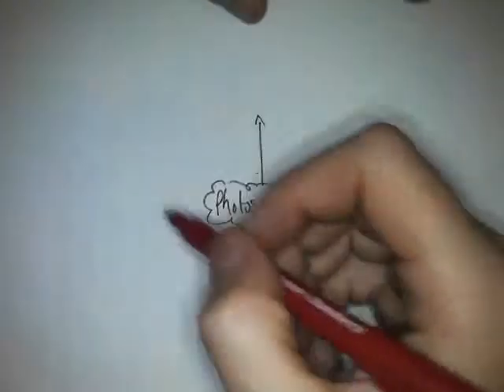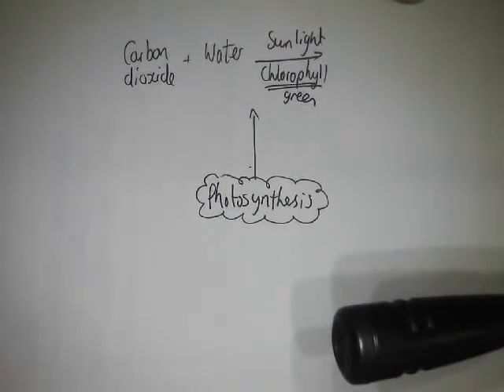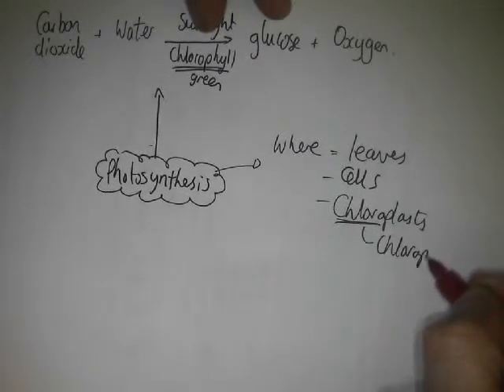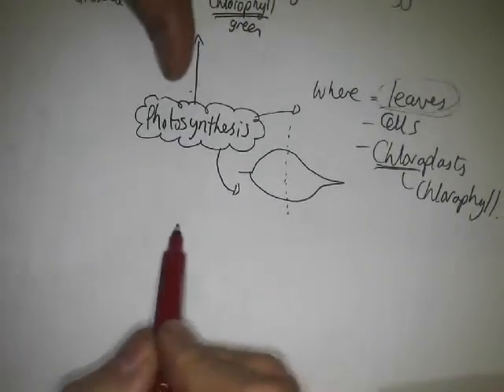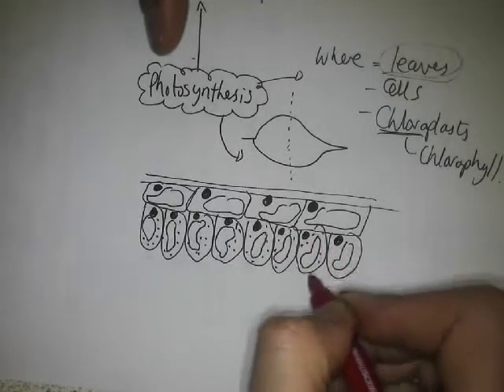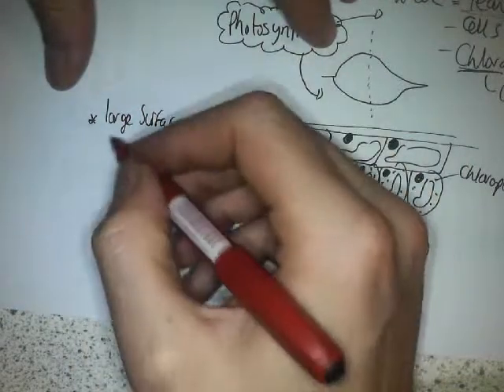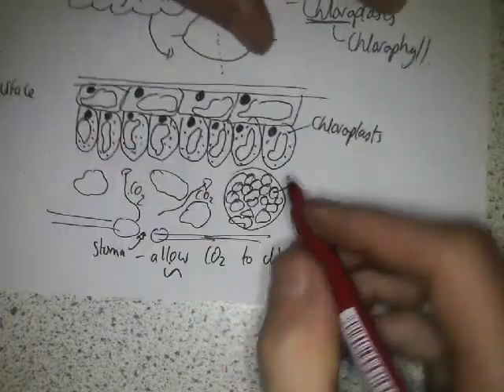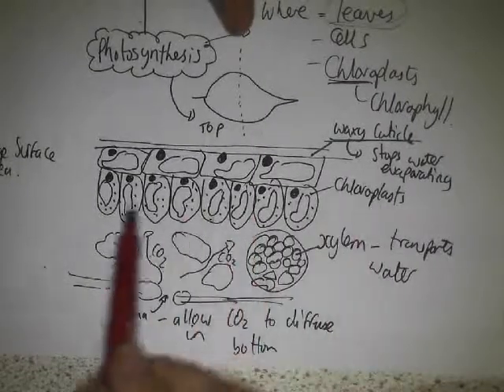photosynthesis p1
Description